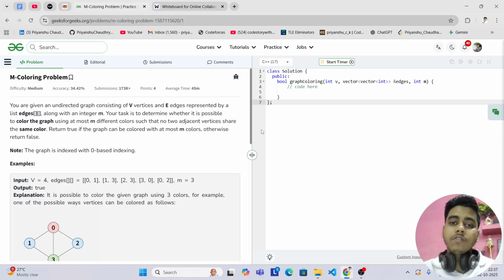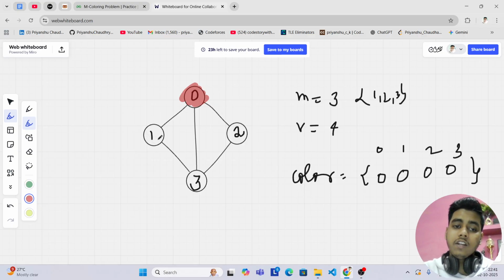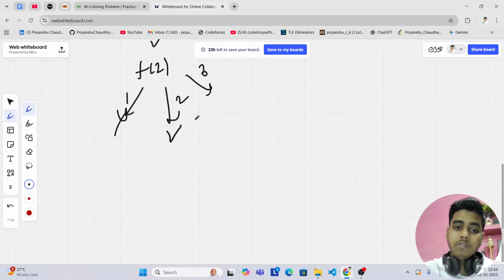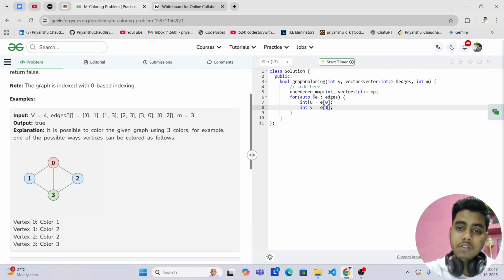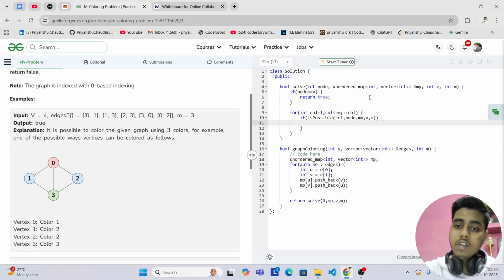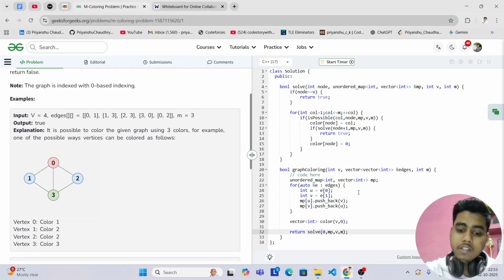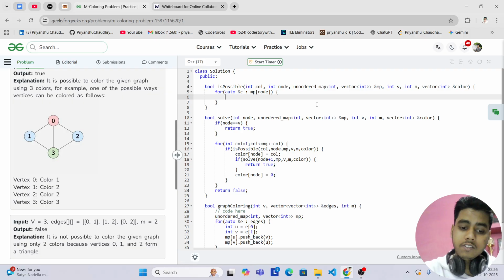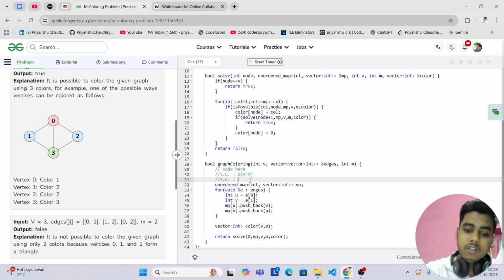M-Coloring Problem | GeeksforGeeks | Mastering the SDE Sheet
In this video, I break down the "M-Coloring Problem" problem (GeeksforGeeks) of the sheet, covering the brute-force, better, and optimal solutions.